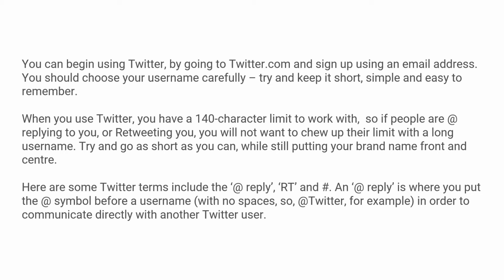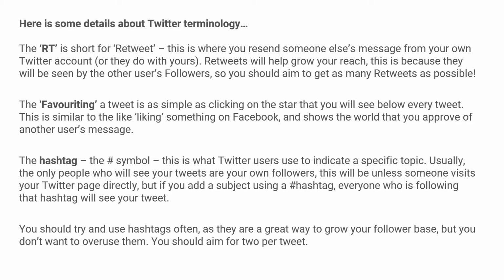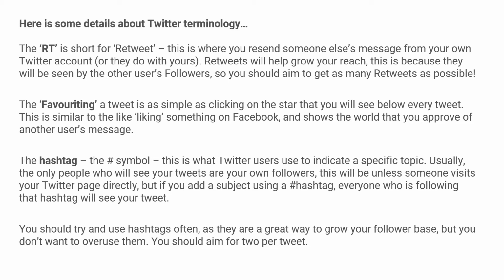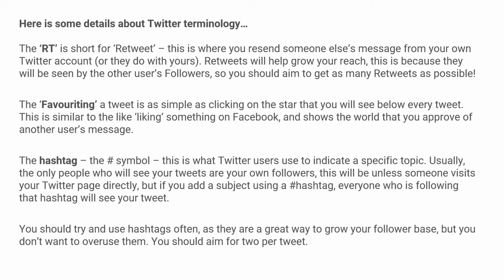How To Use TWITTER For Business (A Beginners Guide In 2020)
Learn how to grow an online business with Twitter.

In the video, you will learn how to set up your Twitter business profile to get more followers and a more reach.

In this tutorial, you can learn more about how the platform works and the many business benefits that you can have.

Learn how to improve your Twitter business skills with the simple techniques and tips given in this video.

This video will teach how to use Twitter as a marketing tool and how to get more targeted followers and increase your brand awareness online Learn ways to increase your Twitter business skills in this video.

If you want more tips on how to start an online business, go

Make sure that you subscribe to this channel if you haven’t already, and post all of your questions and comments in the comments section below and I’ll be sure to get back to you, personally, as soon as I can.👍 😃